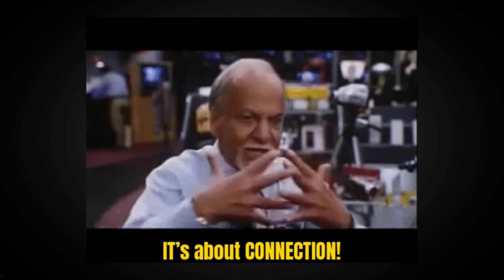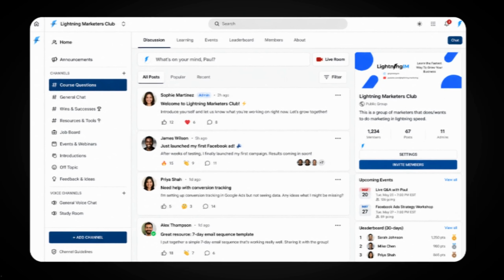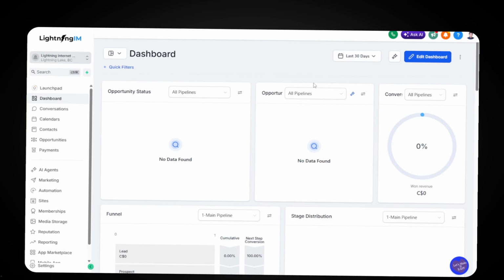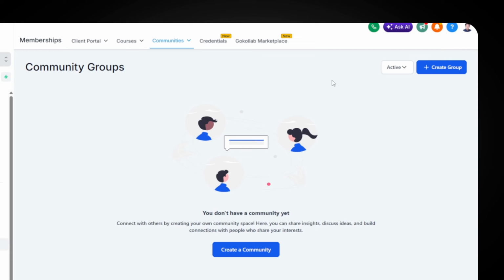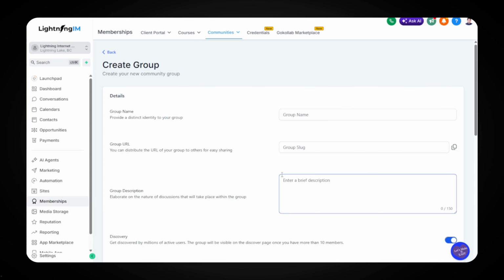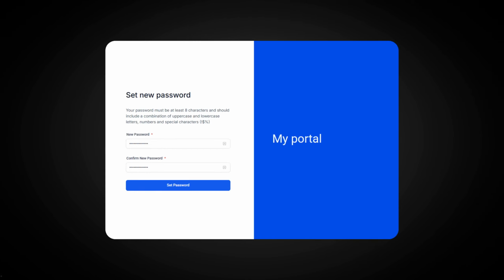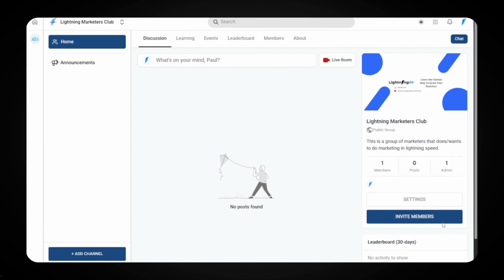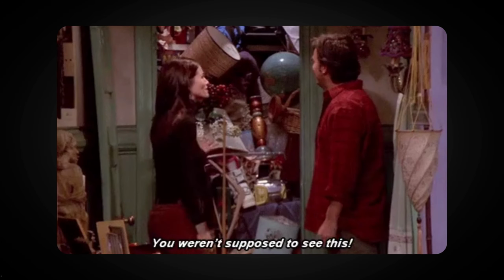Create a Community Site in GoHighLevel: Simple Step-by-Step Guide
Want to create a community site for your online business without duct-taping everything together across emails, social media groups, and random messages?

In this video, I’ll show you why a community site can help keep your members connected, engaged, and organized, especially if you sell online courses, coaching programs, memberships, or digital products.

Then we’ll walk through how to create a community site inside GoHighLevel step by step.

💬 Do you have more questions on how to create a community site? Drop your question in the comments so we can help.👇👇👇